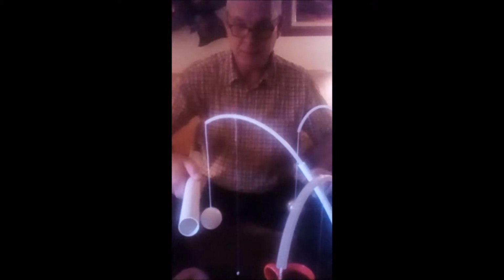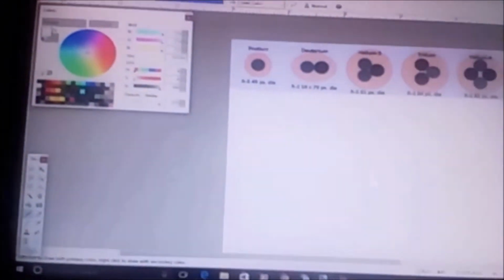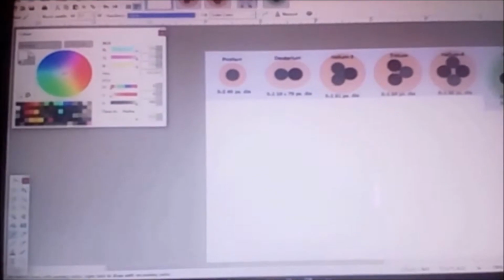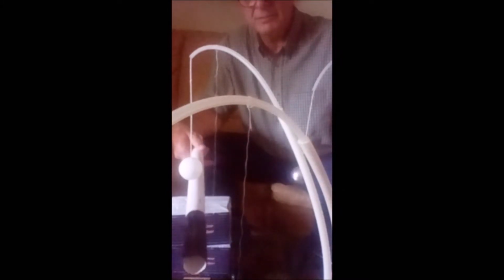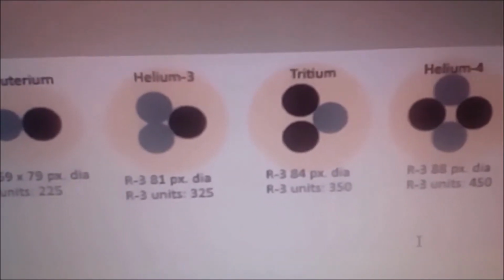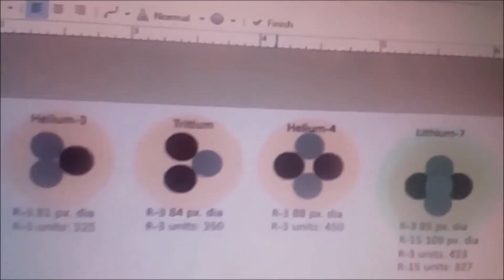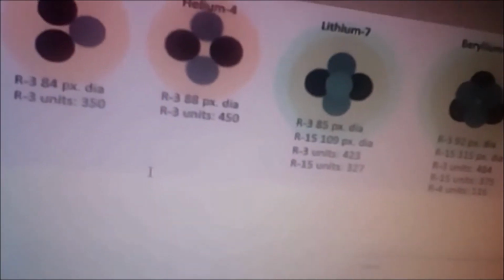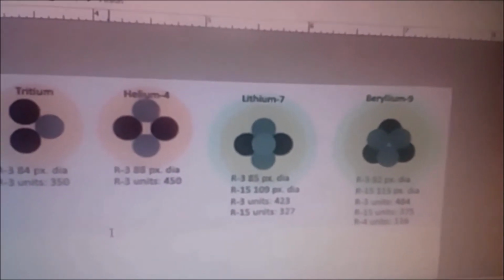Video #32 ★ Setting Up a New Kind of Periodic Table ★